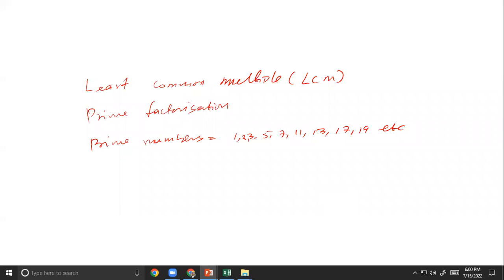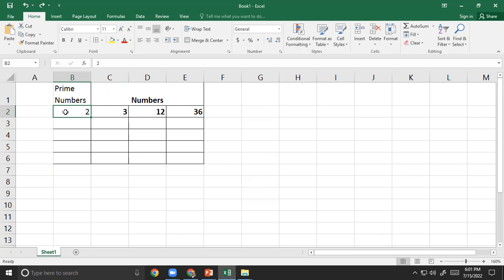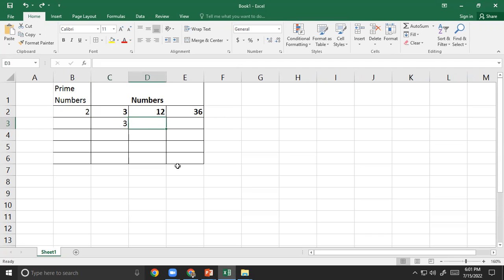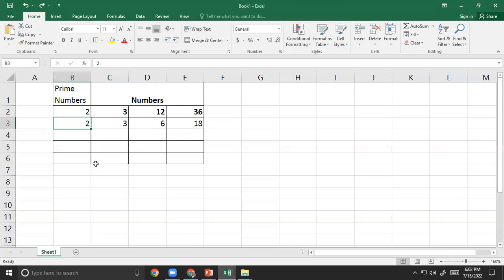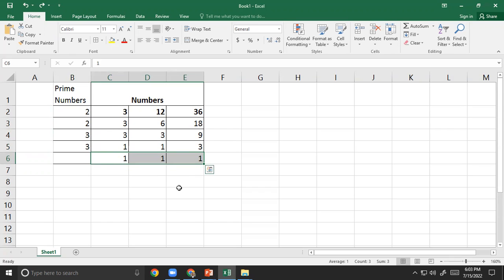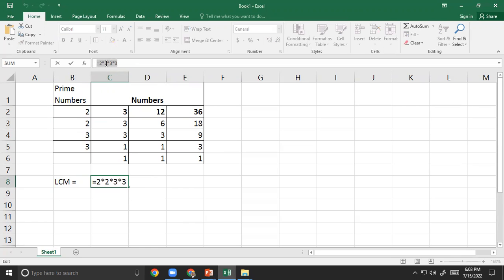The LCM of numbers - Easy Method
This video shows how to calculate the LCM of three numbers using prime factorisation